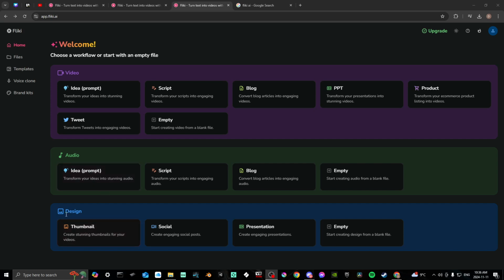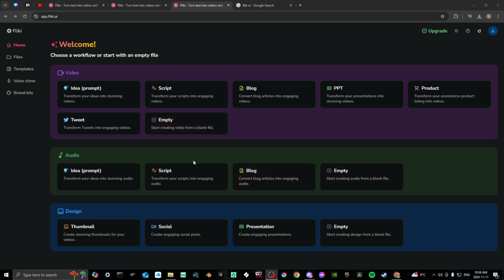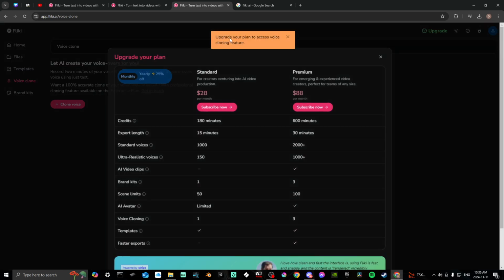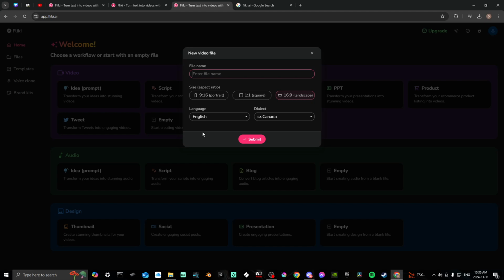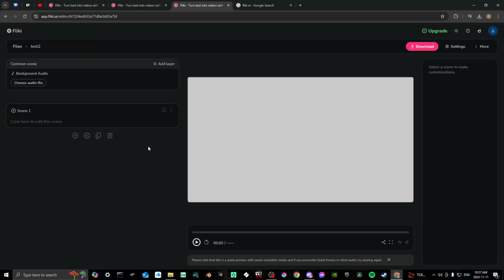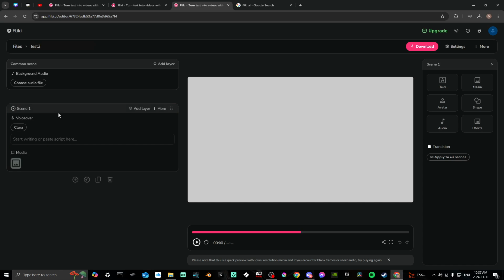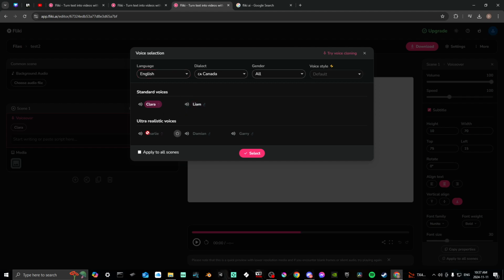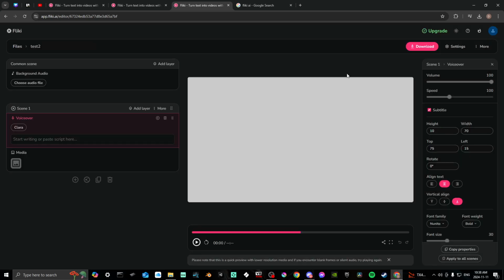HOW TO CHANGE VOICE ON FLIKI AI - BEST METHOD (2025)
To change the voice on Fliki AI, go to the voice settings while creating or editing your audio. Select from various voice options, adjust tone, and apply the new voice to your project.